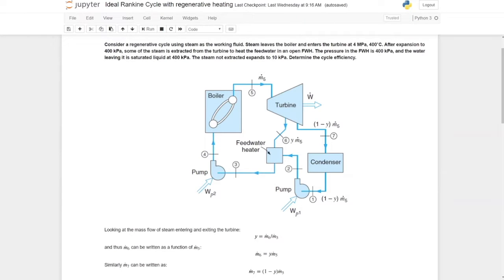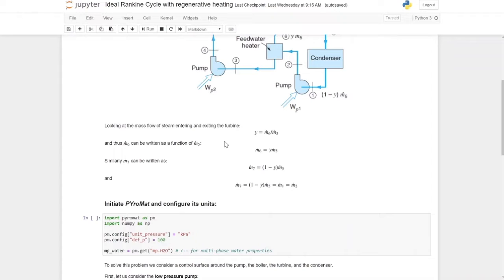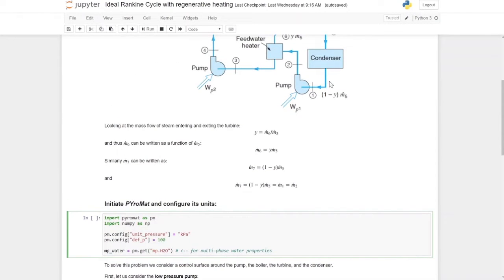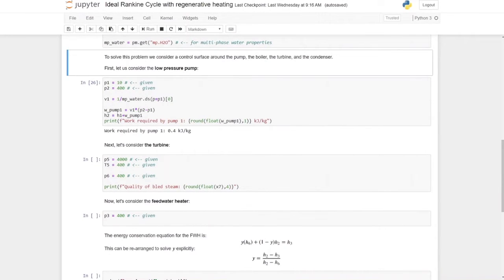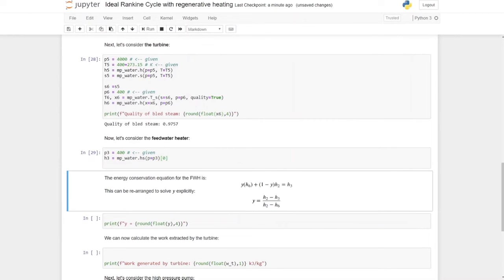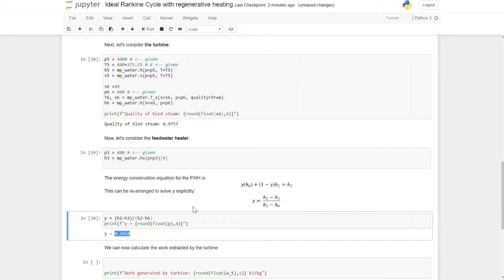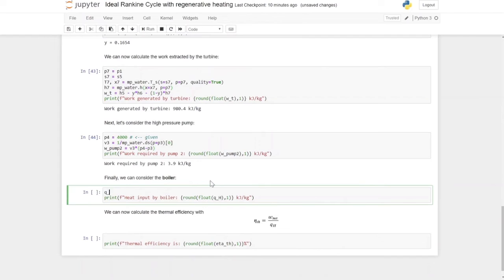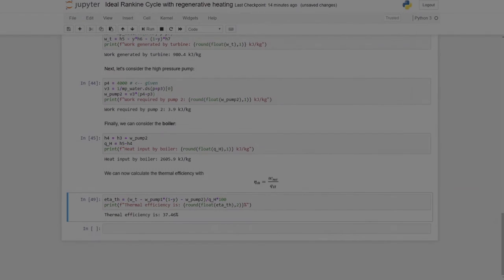Calculating the efficiency of an Ideal Rankine Cycle with feedwater heater | Python | Thermodynamics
Learn how to calculate the thermal efficiency of an ideal Rankine cycle with with a regenerative cycle using Python and PYroMat.

00:00 Intro
00:30 Setting up the model
08:38 Energy conservation equation for the FWH
12:55 Determining the thermal efficiency

I am continuing to develop the ideal Rankine Cycle model in Python using PYroMat. In this video, I show how to calculate the thermal efficiency for an ideal Rankine Cycle with a regenerative cycle with one feedwater heater. I also look at the effects of adding a feedwater heater to the thermal efficiency.